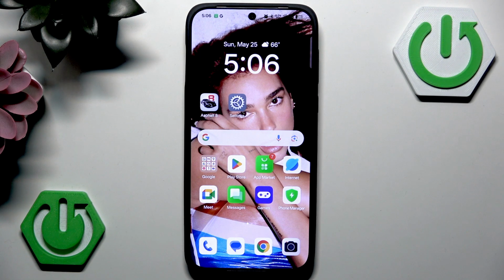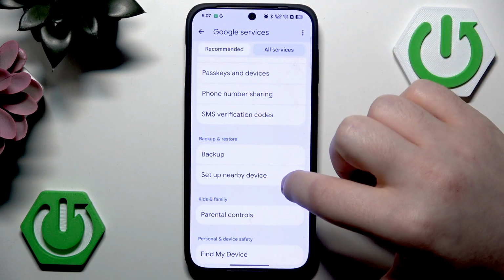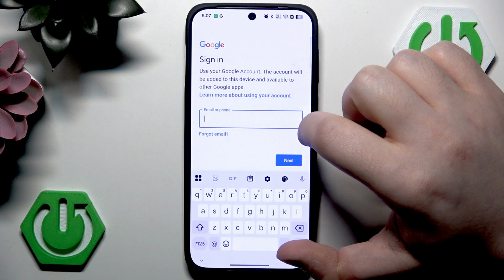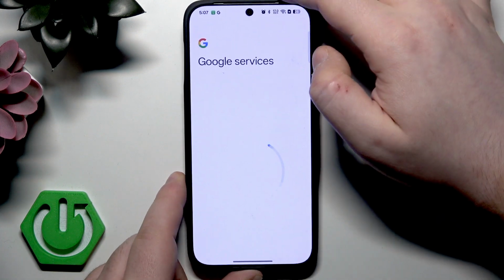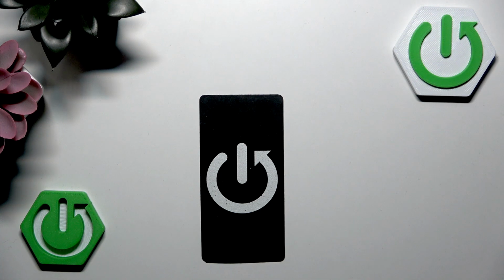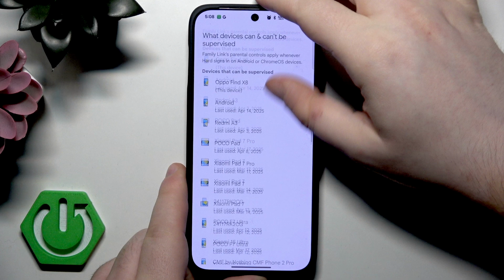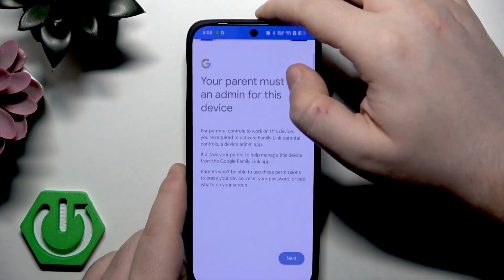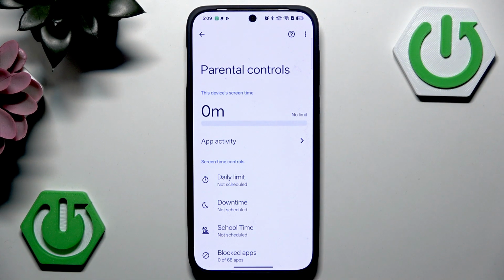OPPO Find X8s – How to Set Up Parental Controls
Want to keep your child safe while using the OPPO Find X8s? In this video, we show you step-by-step how to set up Parental Controls on the OPPO Find X8s smartphone. You’ll learn how to access the settings, use Google’s Family Link, and create a supervised account to manage your child’s device usage. Setting up Parental Controls helps you monitor screen time, restrict app access, and ensure a safer experience for young users. Follow along to make sure your OPPO Find X8s is secure and family-friendly.

How to set up Parental Controls on OPPO Find X8s?
How to use Google Family Link on OPPO Find X8s?
Where are Parental Controls in OPPO Find X8s settings?

0:00 Introduction
0:08 Open Settings and Find Google
0:18 Access All Services and Parental Controls
0:23 Start Setup and Sign In
0:35 Enter Account Details
1:00 Agree to Terms and Supervise
1:09 Add Parent Account
1:38 Confirm Child Account
2:00 Finalize and Enable Parental Controls
2:13 Parental Controls Set Up Complete